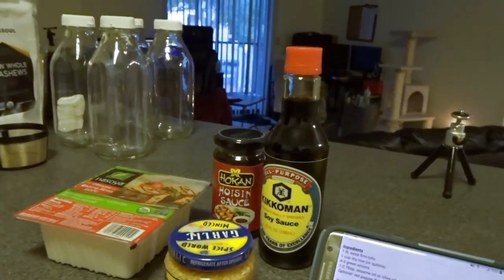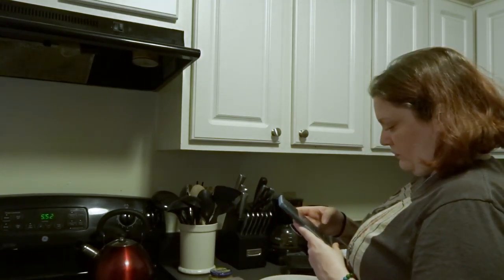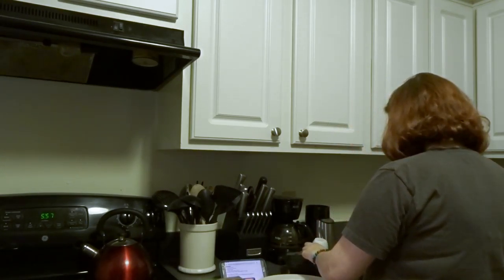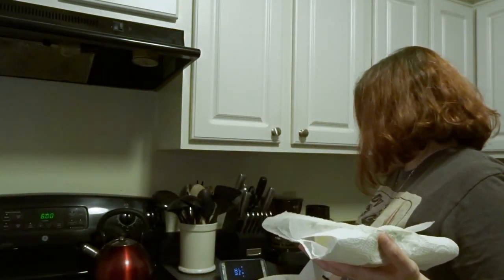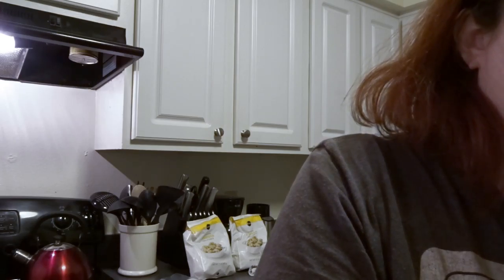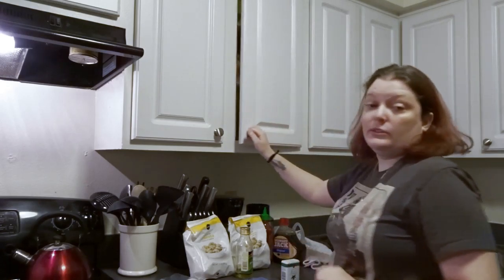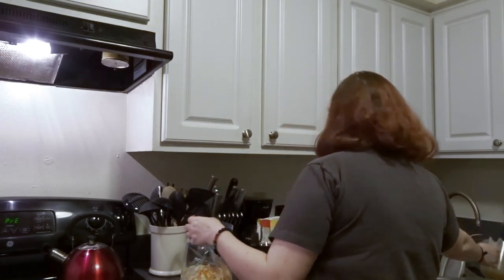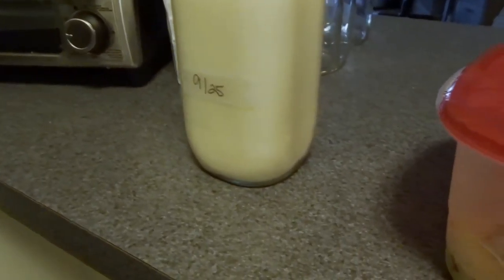Cook with Me: Vegan Edition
Hi! I cooked and ate tofu for the first time! I've recently become vegan so this is the first 2 recipes I made since that change.